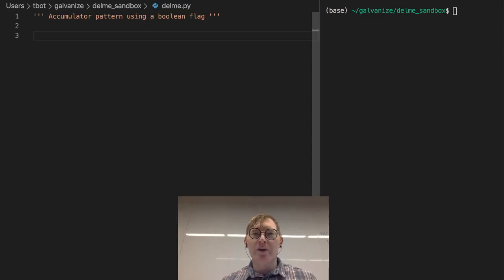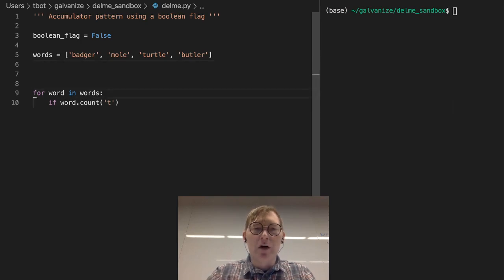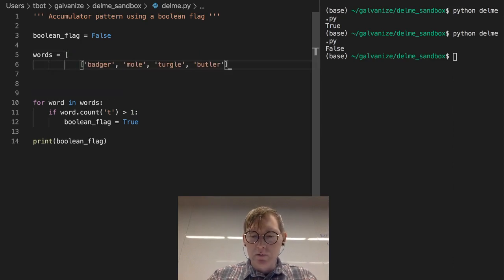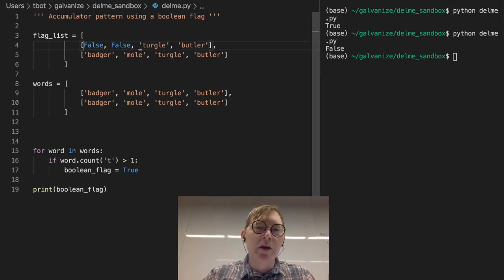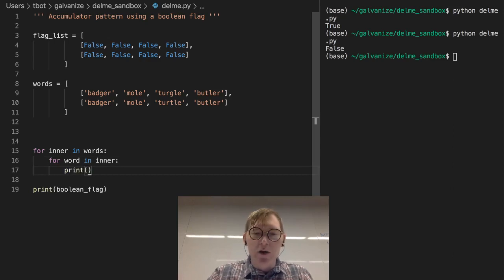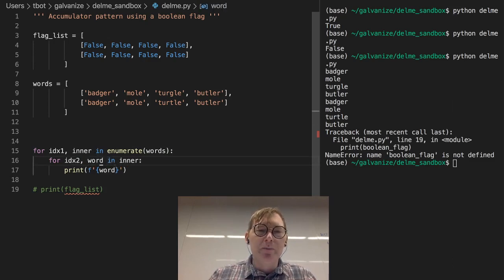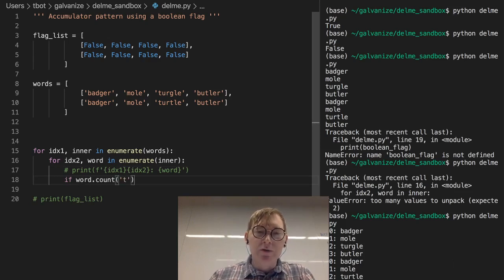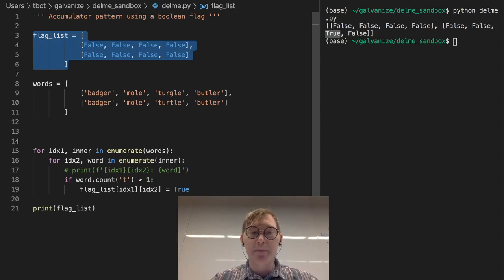Accumulators - Boolean Flags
These videos accompany the preparatory materials for the Galvanize Data Science Immersive. In this video, Tovio Roberts discusses the concept of a boolean flag.